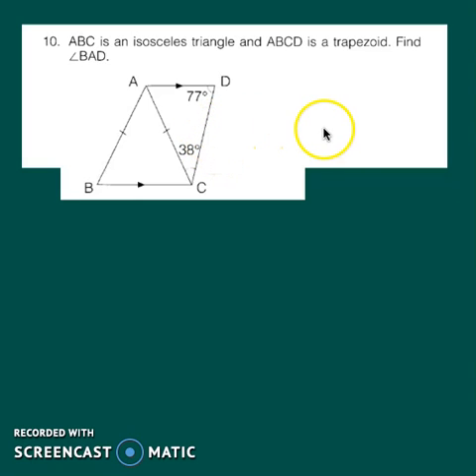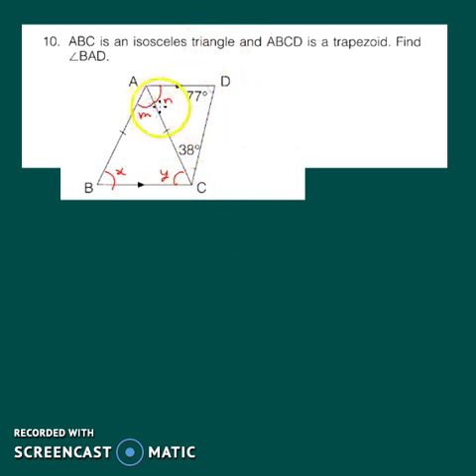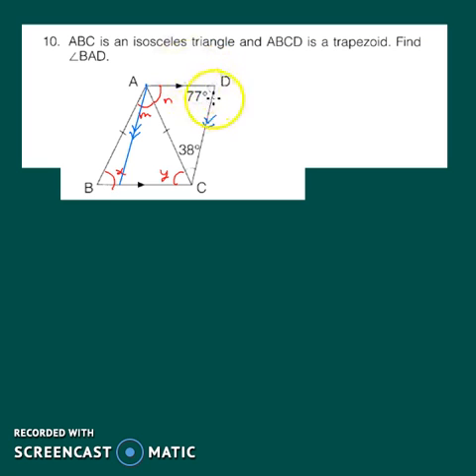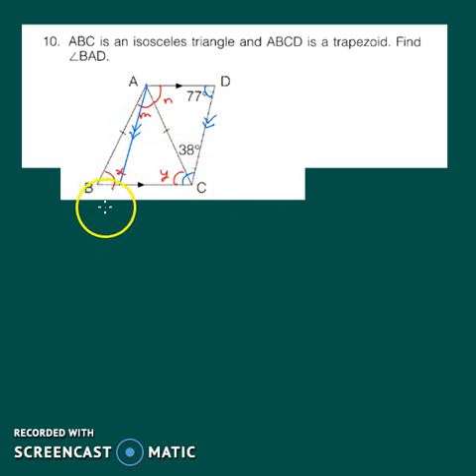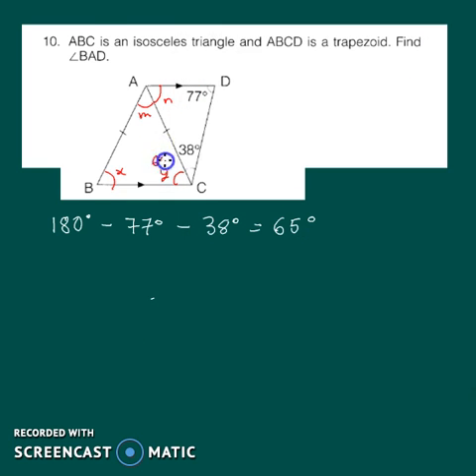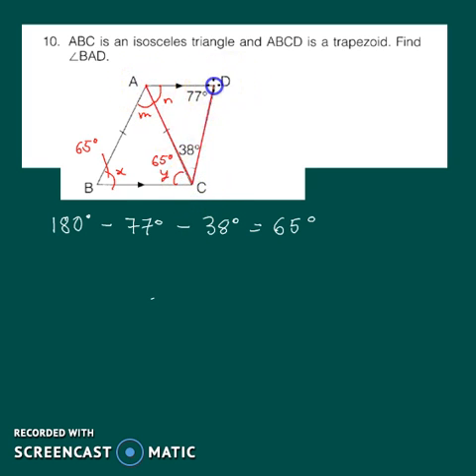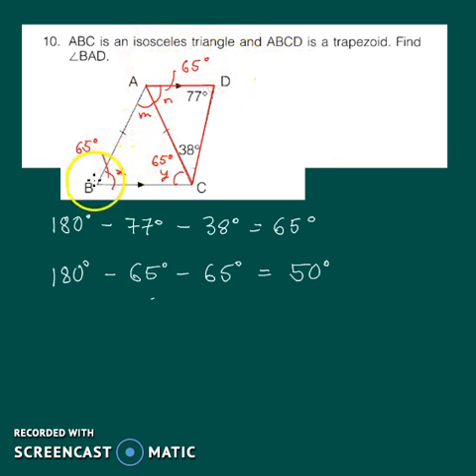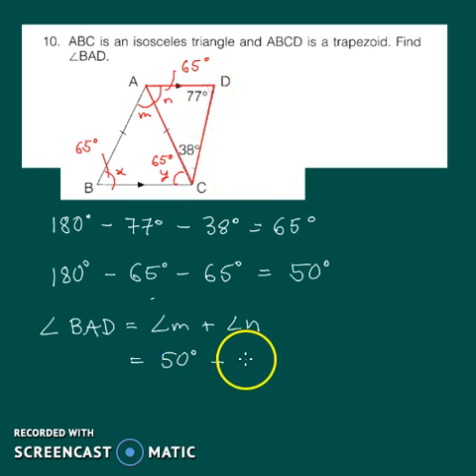Alpha 17 10